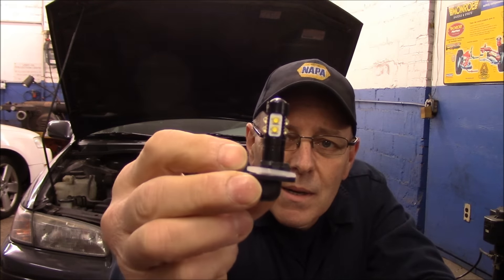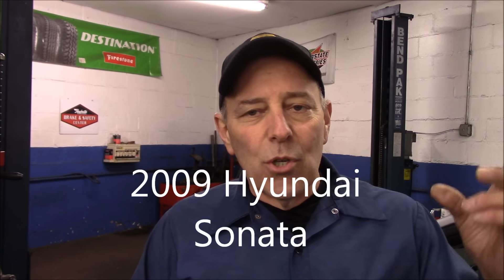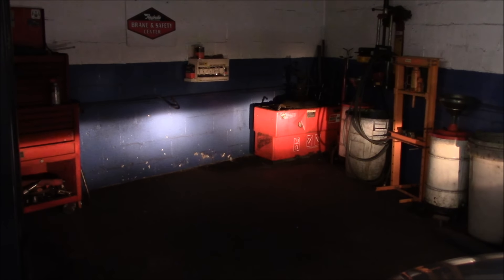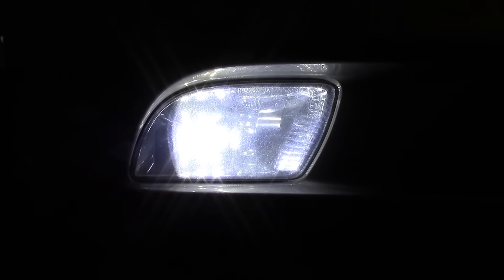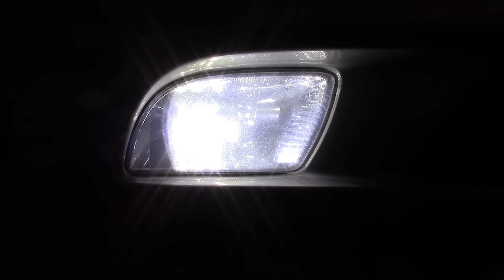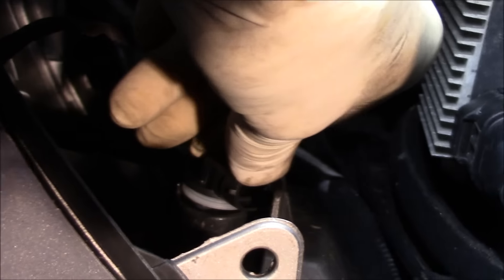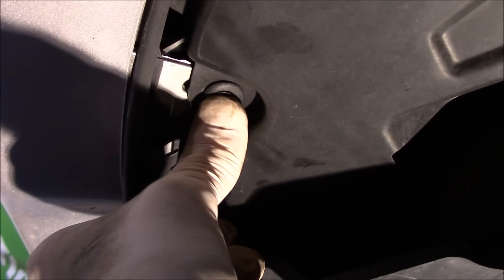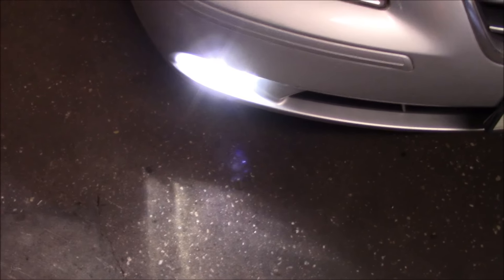How to install fog lights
In this video I will show you how to install fog light and talk about the different kind of light options.Fog light installation and review on a 2009 Hyundai Sonata This is the link to there Amazon store.